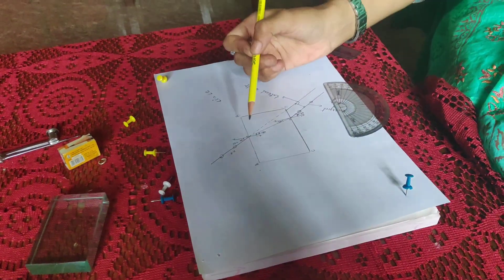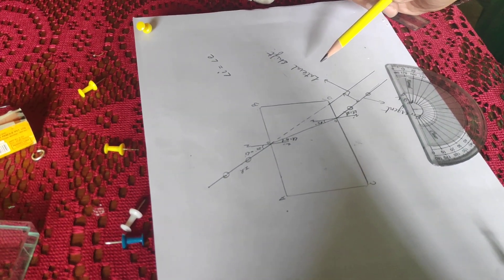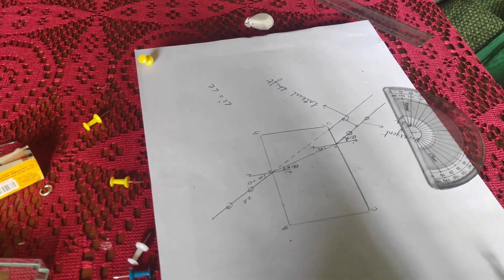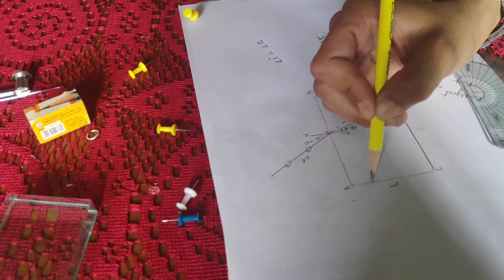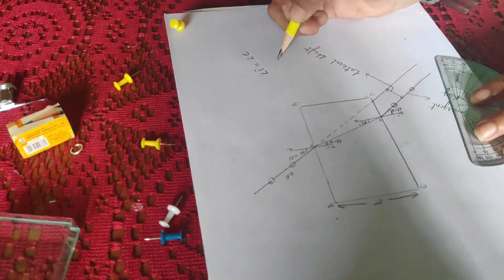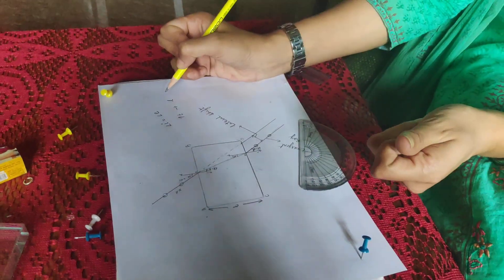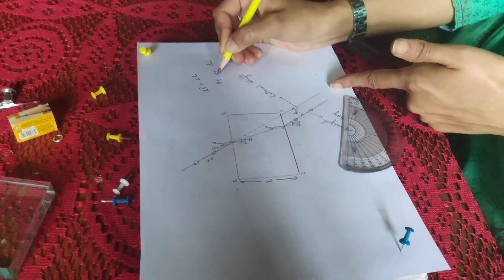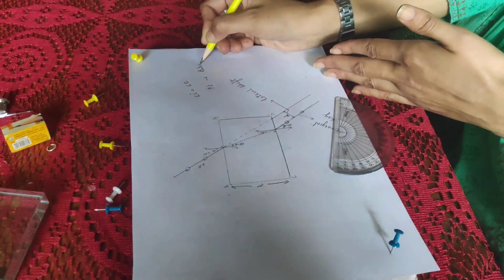Class x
Refraction through glass slab